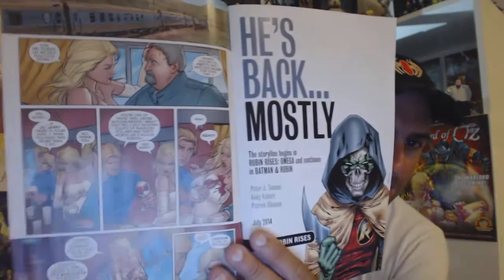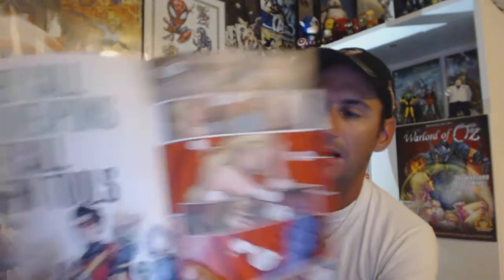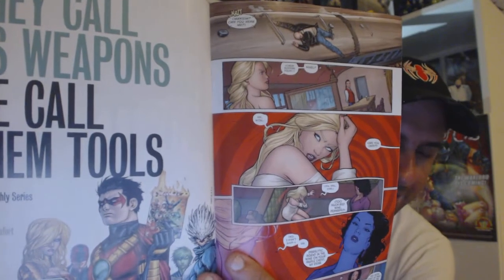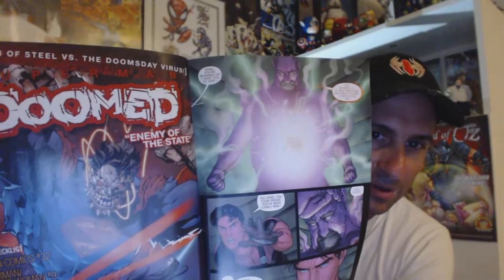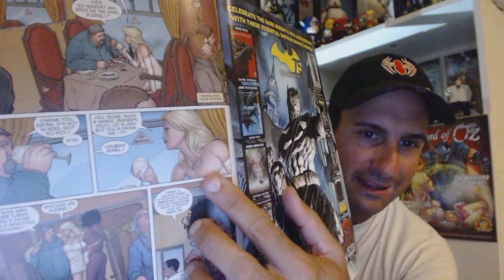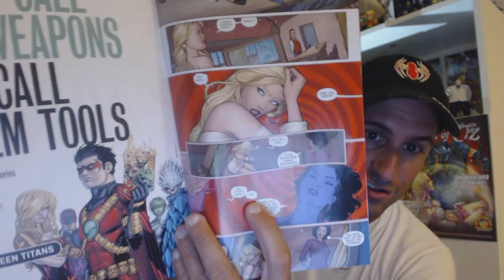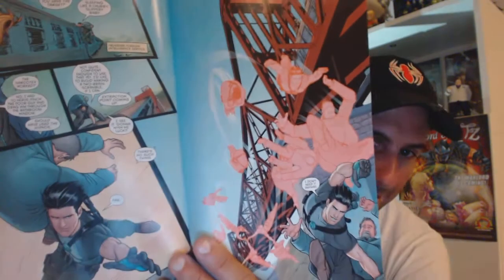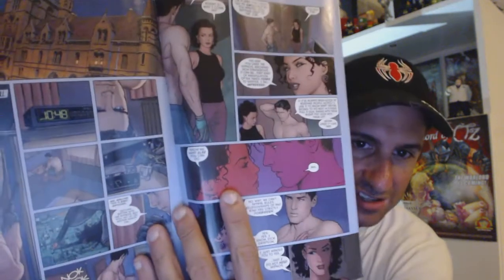Grayson #1 - NEW SERIES!!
Mike Spider-Slayer Reviews  Grayson Issue #1. See my thoughts on this Issue and if I will be continuing the series.